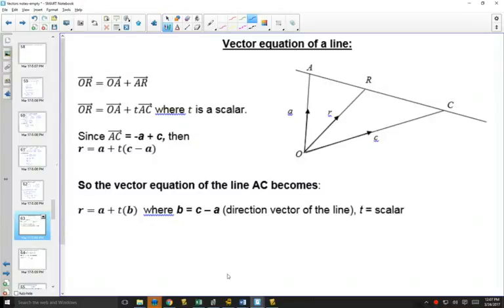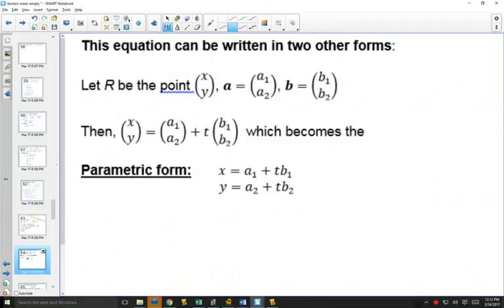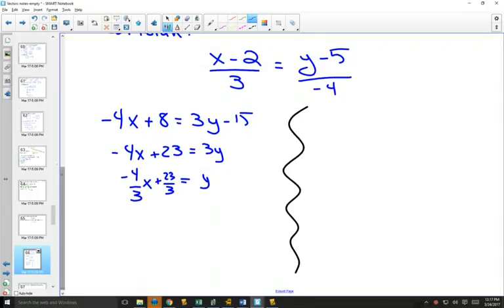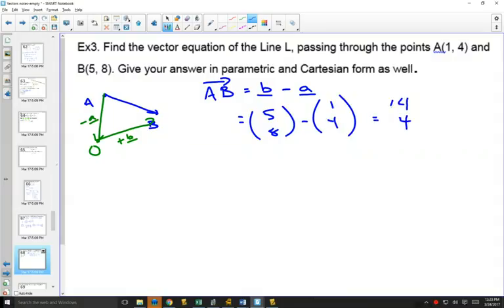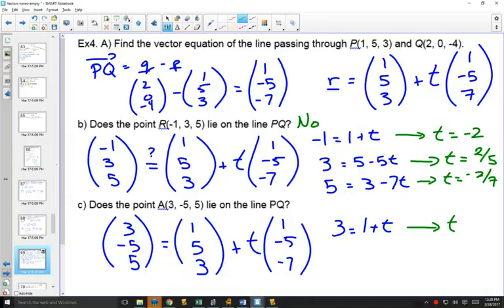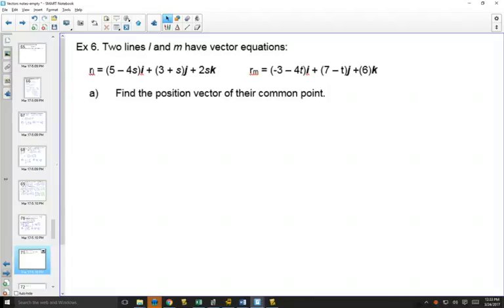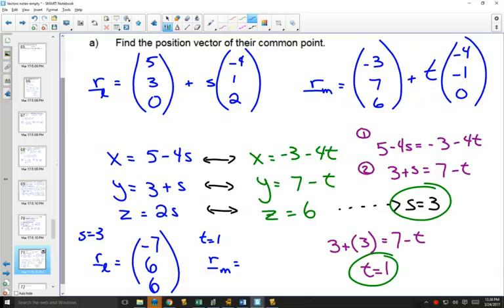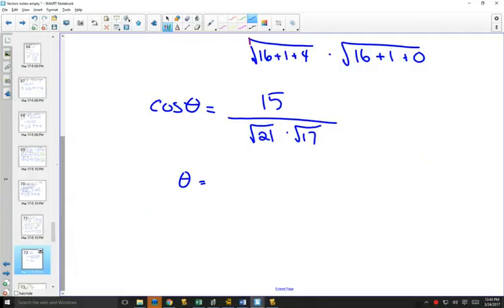42IB Vectors Equation of a Line